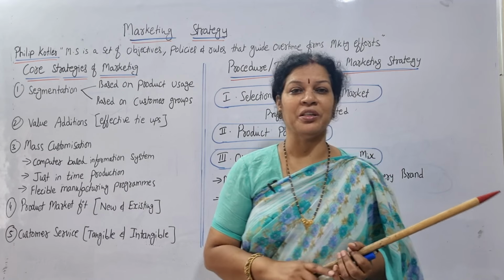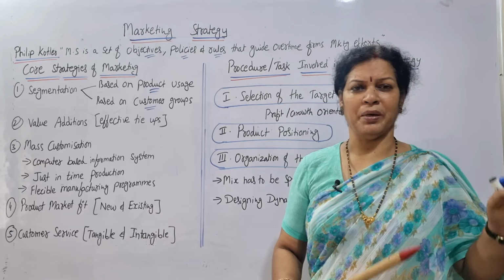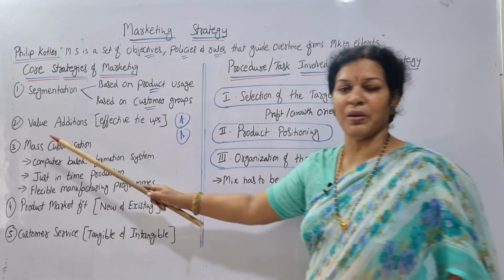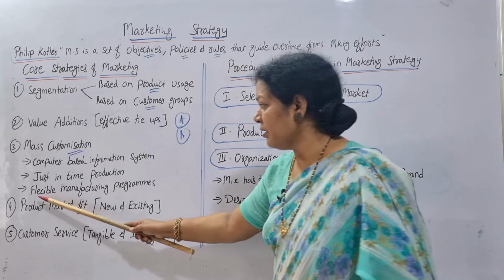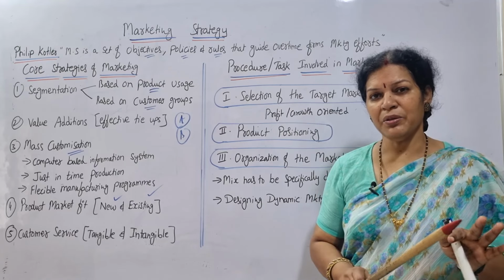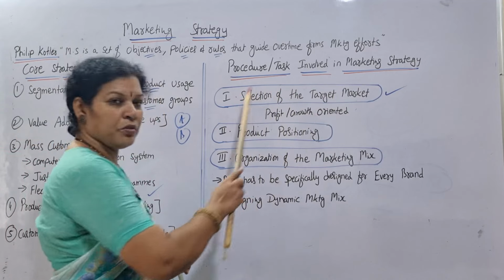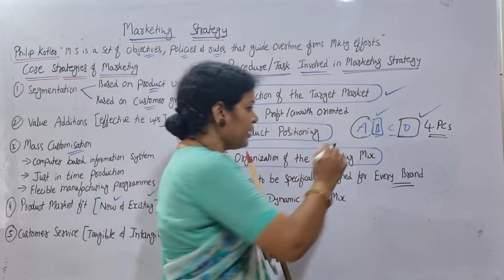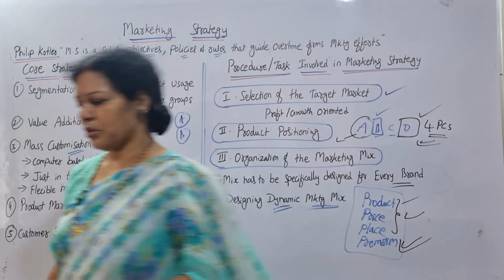5. Marketing Strategy & Marketing Strategy Tasks from Marketing Management Subject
Dear students,